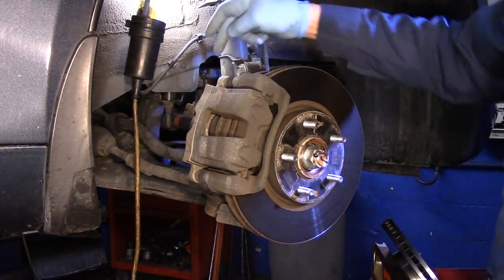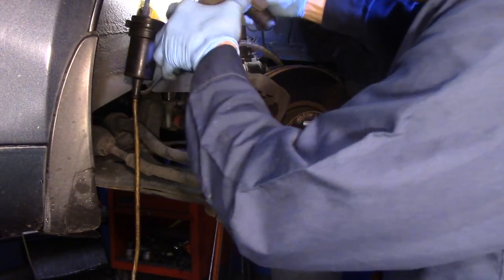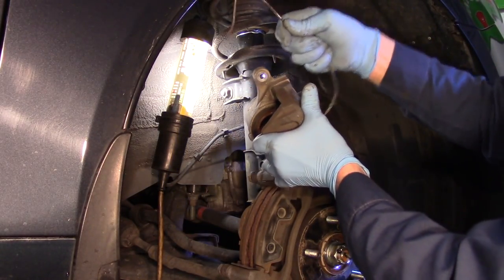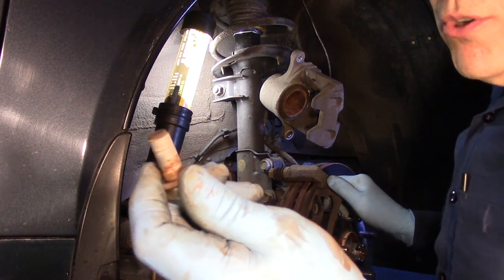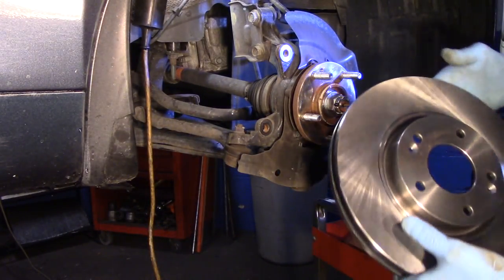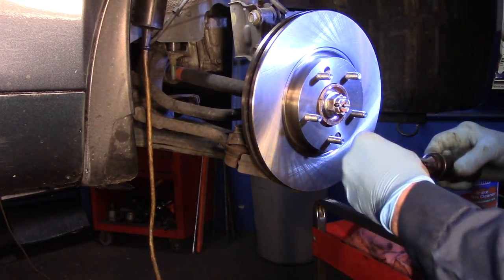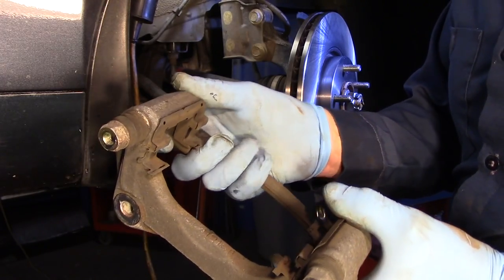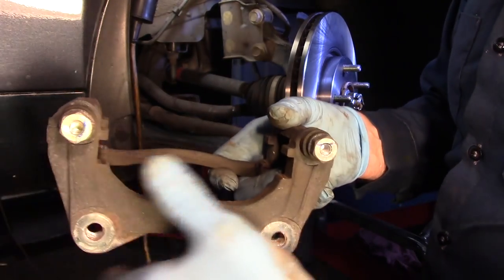How To Replace Front Brakes And Rotors 2014 Hyundai Sonata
Come along as I show you how easy it is to replace front brakes and rotors. I will show you step by step and demonstrate what tools you will need.